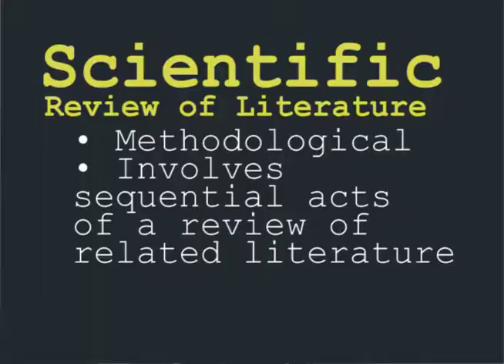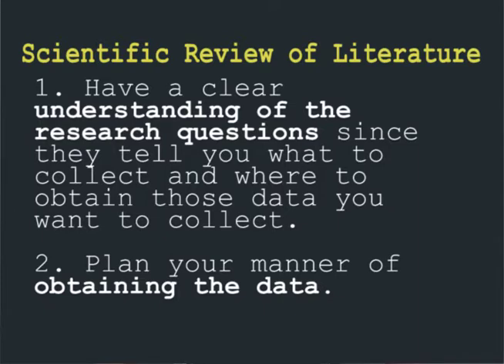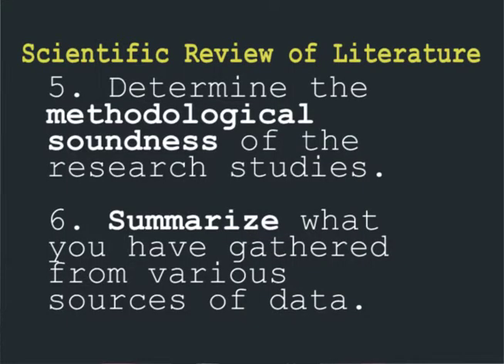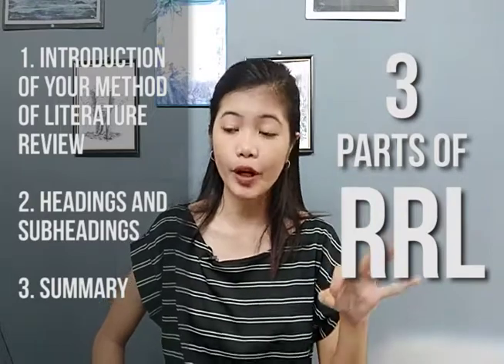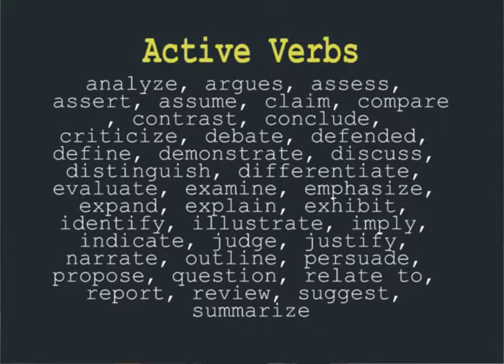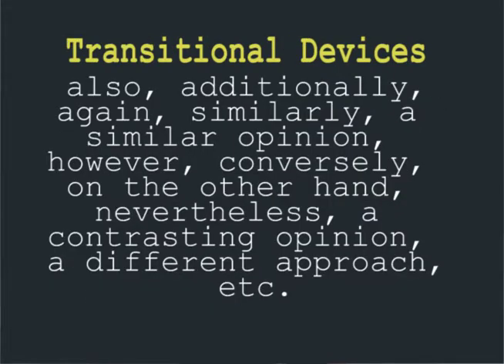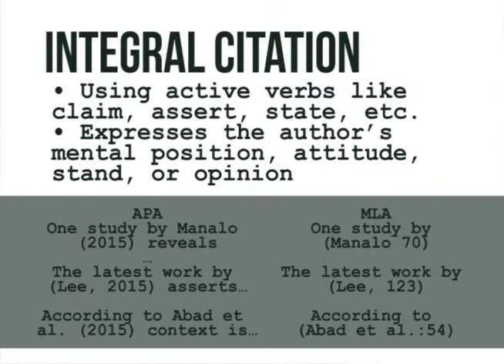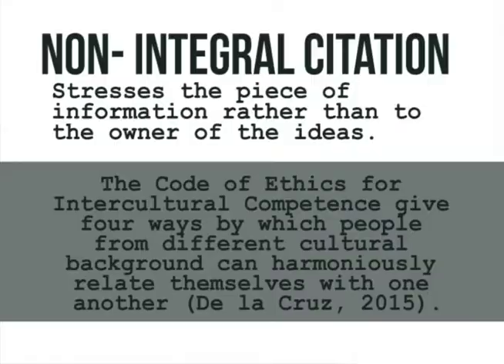RWseries: Doing the RRL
Main Reference:
Practical Research 1 (E. Baraceros)
Rex Bookstore